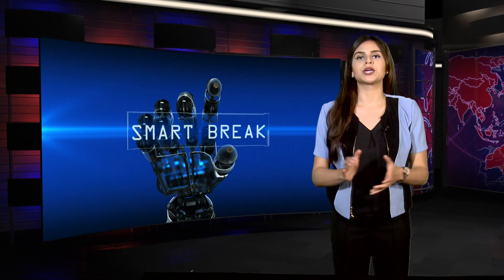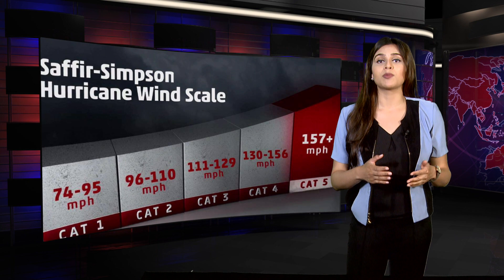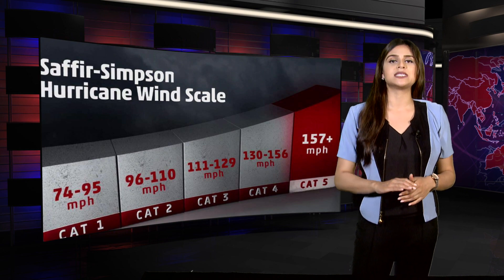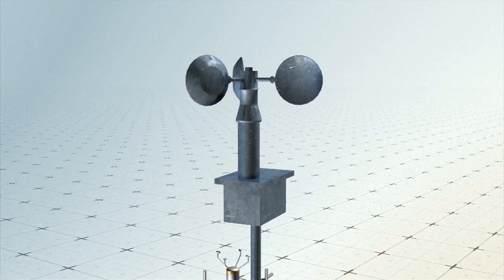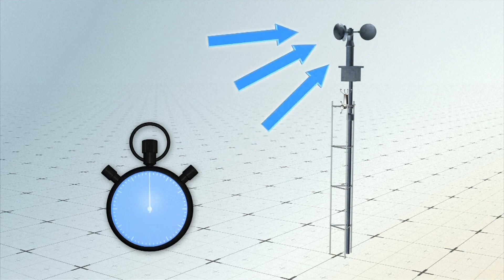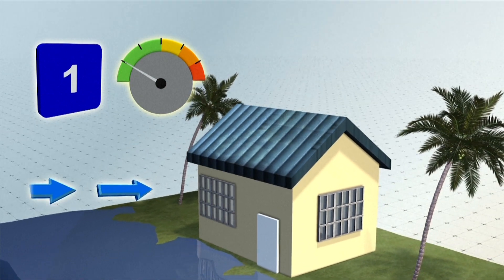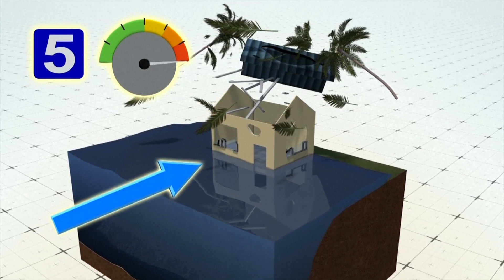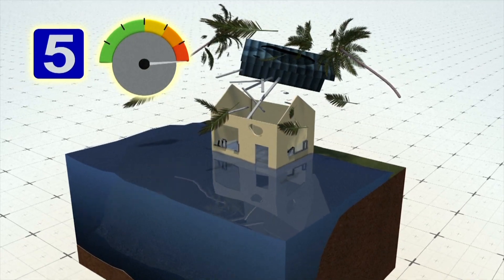SMARTBREAK CLIP 2 0919 Hurricane Categories